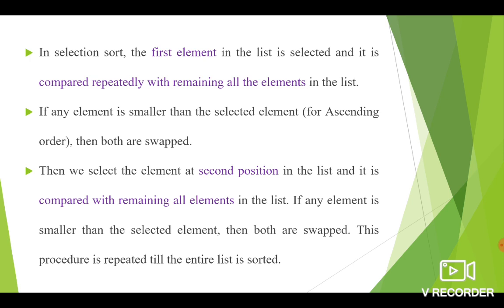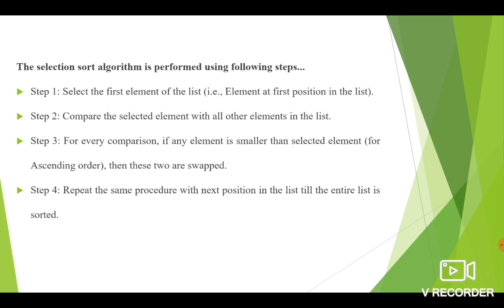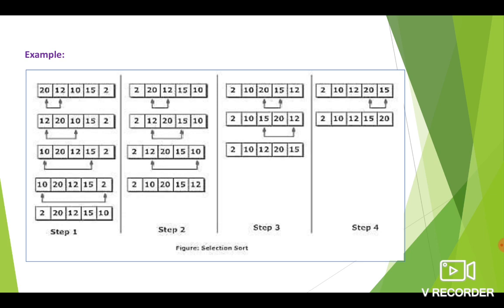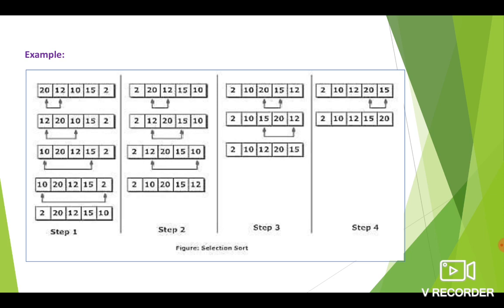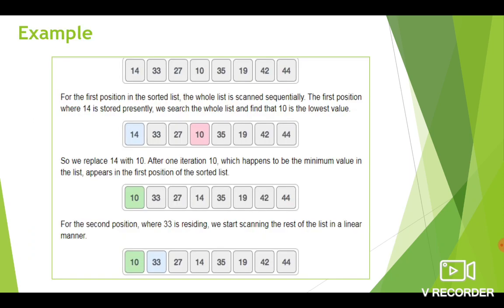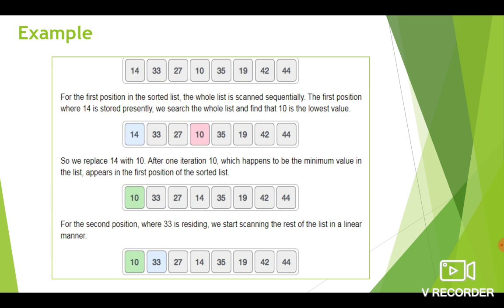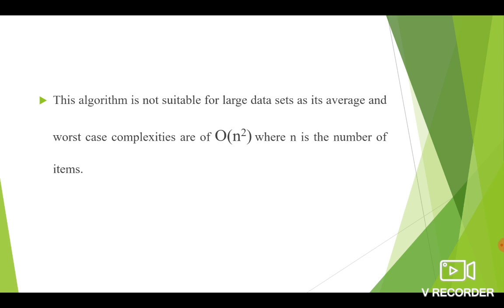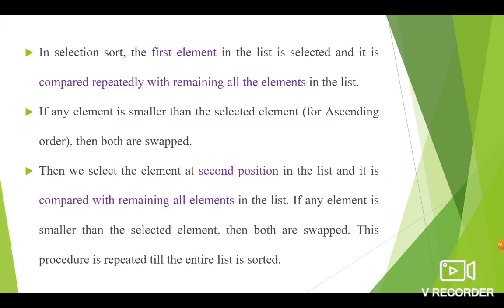Selection Sort MEENAKSHI E-LEARN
CS8391 DATASTRUCTURES